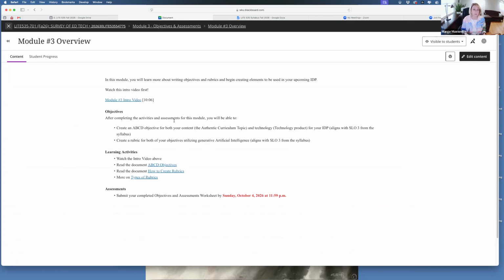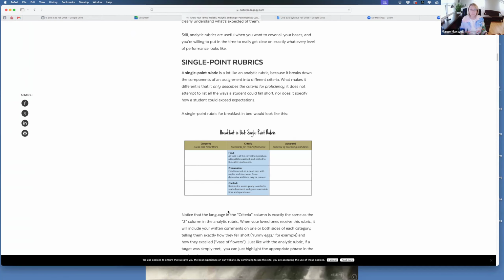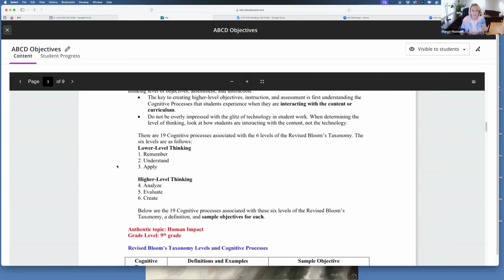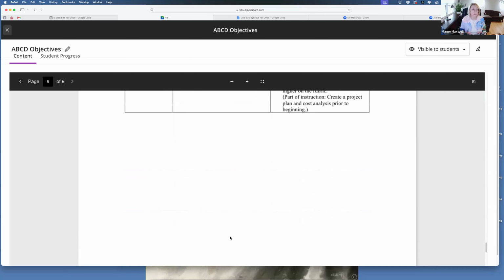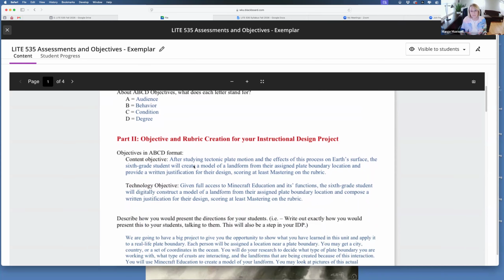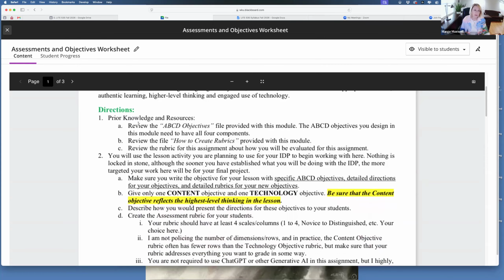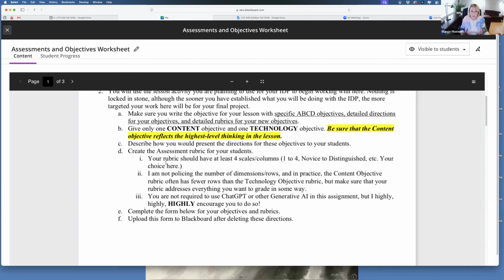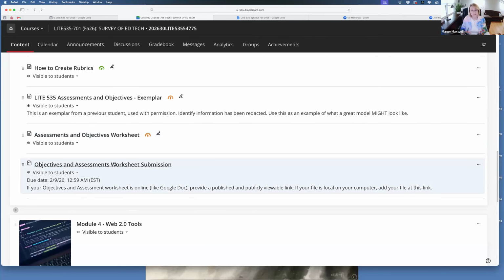LITE 535 Mod 3 Intro